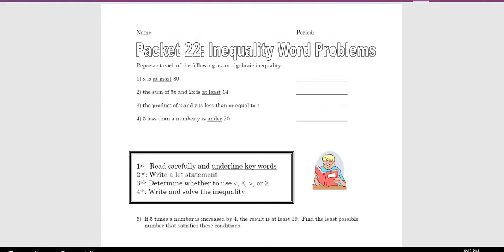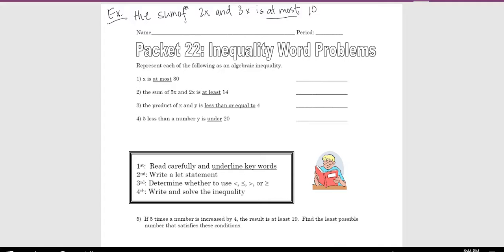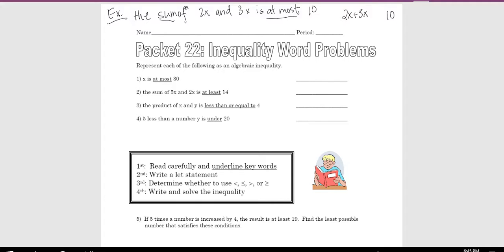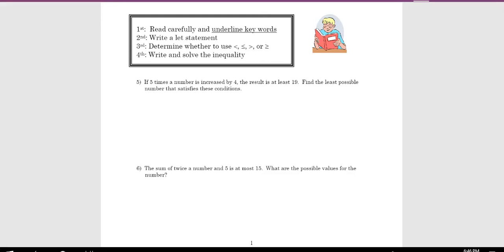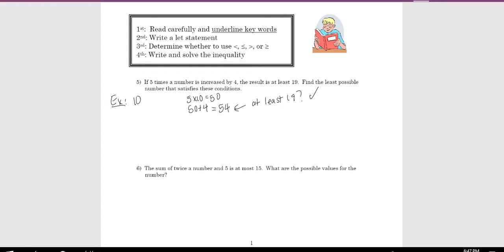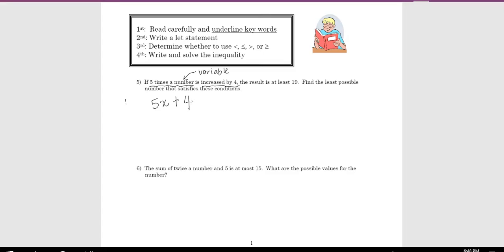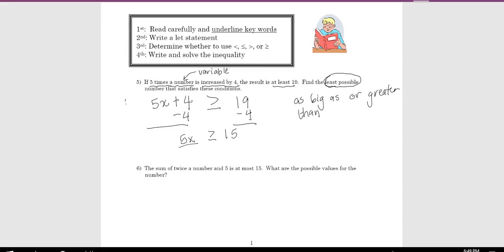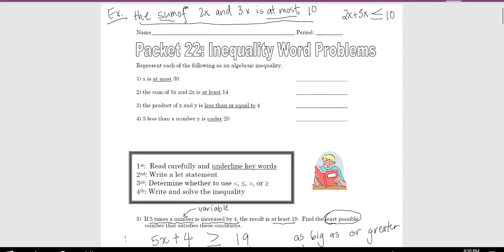Inequality Word Problems